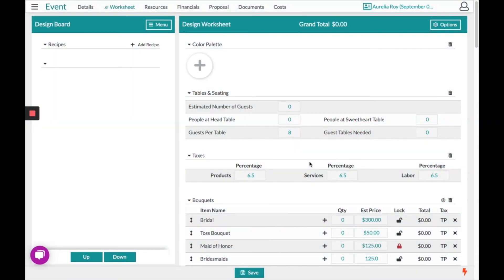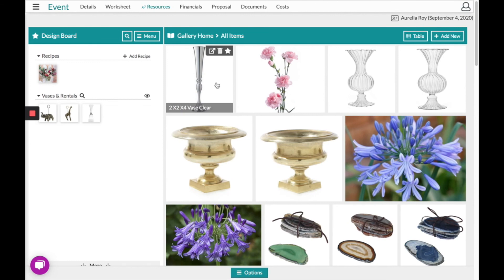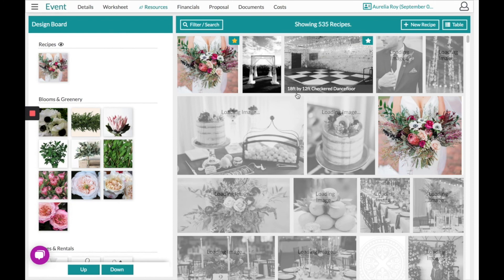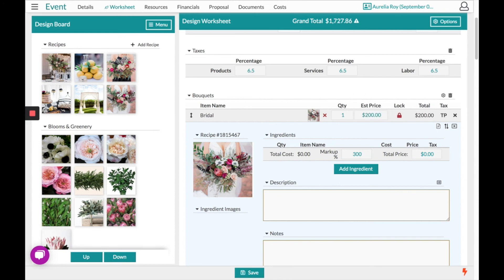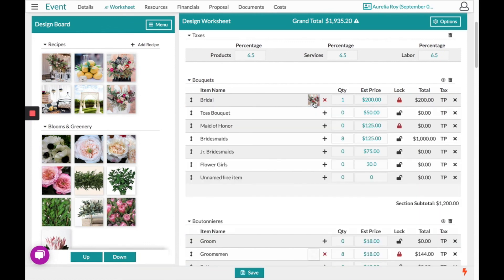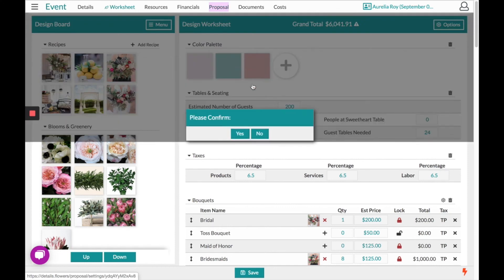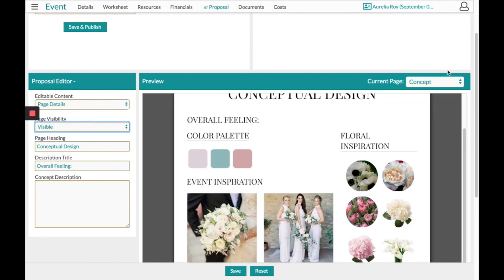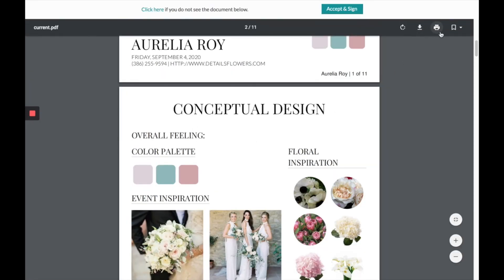How to Create an Event on Details Flowers Software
The Details Flowers Software team shows you how to create an Event in the software - from starting your designs to the proposal! We touch base on our two main Resource sections; the Item Gallery & Recipe Gallery, with a brief overview of how the Proposals work.